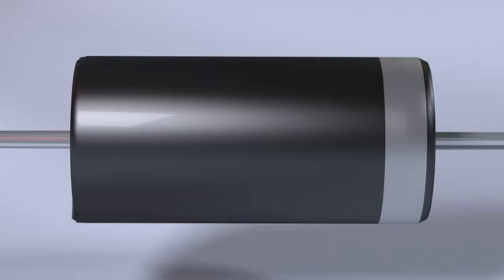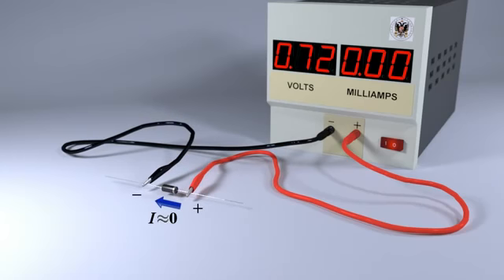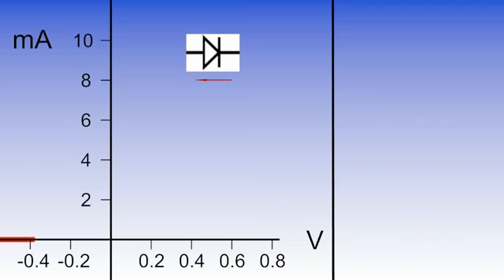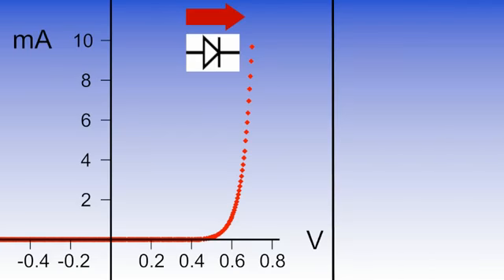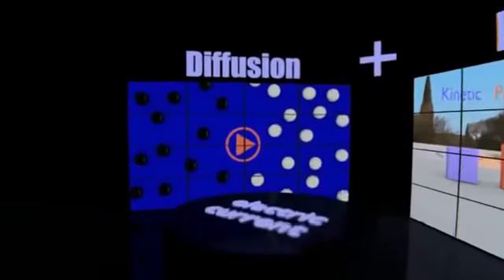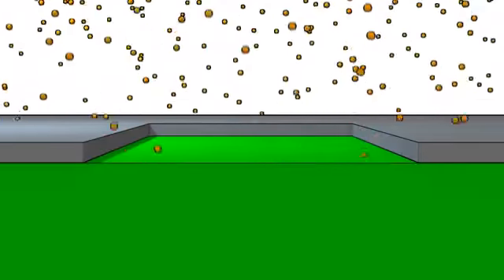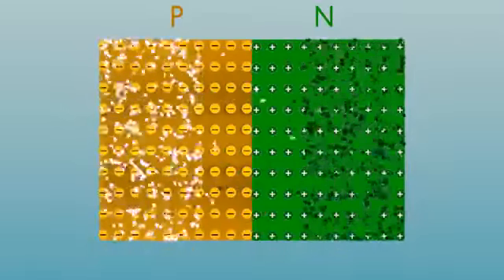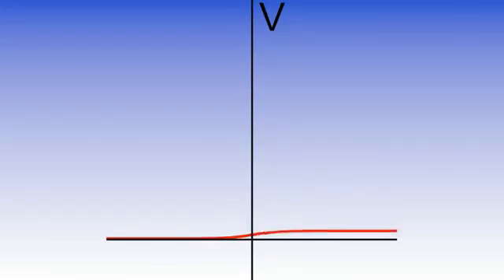The PN Junction How Diodes Work (Arabic Subtitle)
Translated by Mohamad M. Matar for Electronics Class (EELE2320)